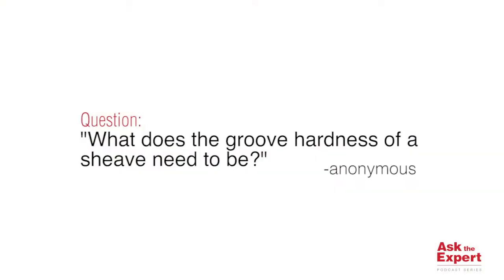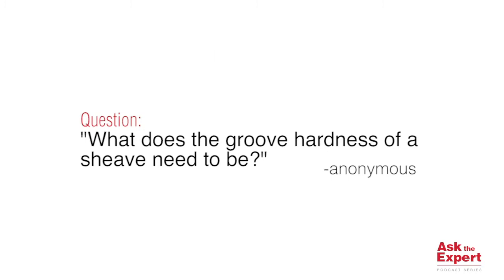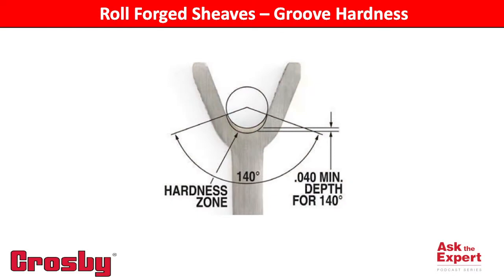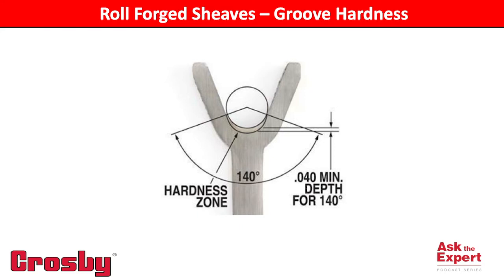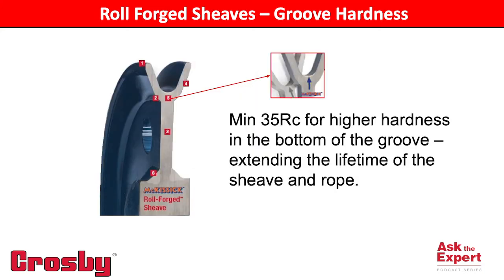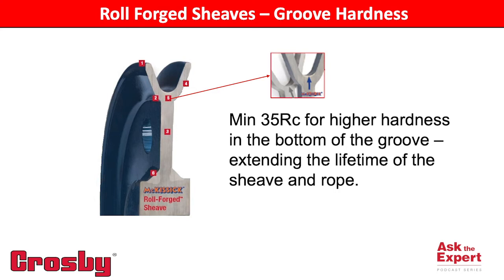Sheaves: Groove hardness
In this episode, Chase Vencl, Sales Application Engineering Manager, answers a question from an anonymous viewer: "What does the groove hardness of a sheave need to be?"

(Episode 30)